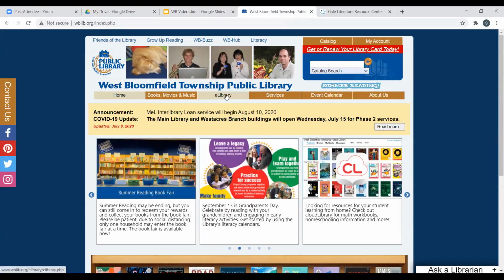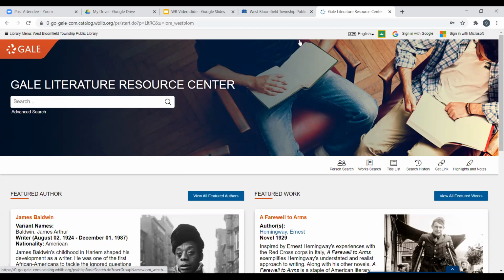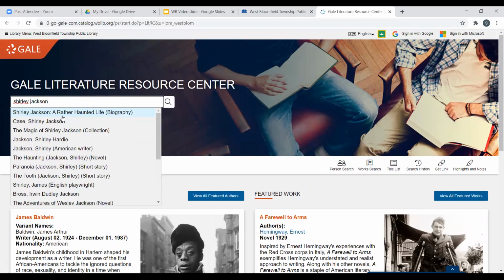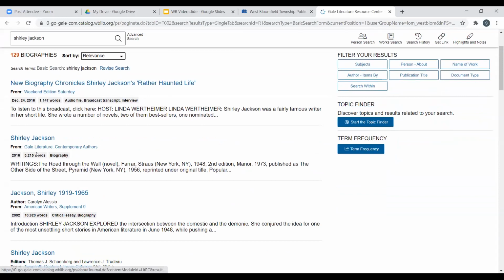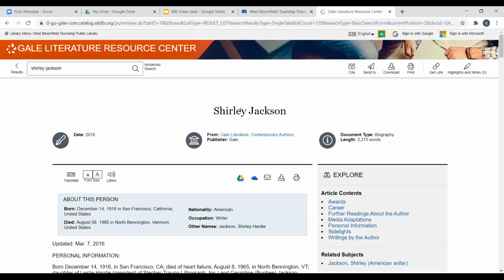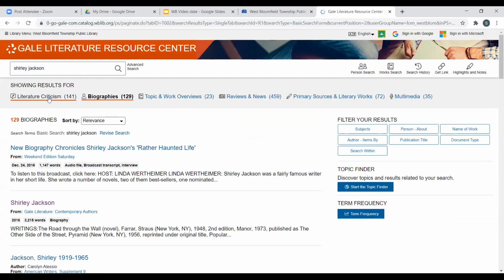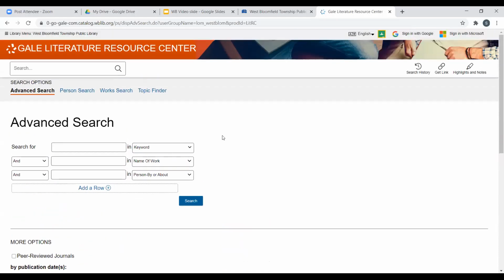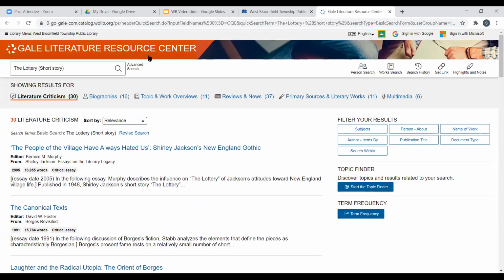Homework Resources Tutorials: Gale Literature Resource Center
Young adult librarian, Mr. Steve, provides an overview of the Literature Resource Center eResource. With this database, you can find information about works of literature and authors.  Have your West Bloomfield Library card ready if you are using this from home.